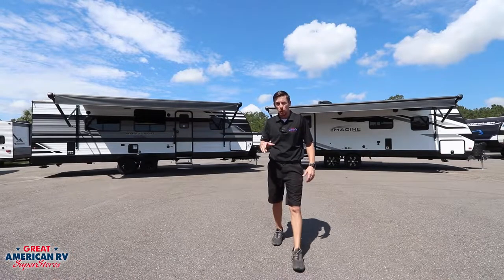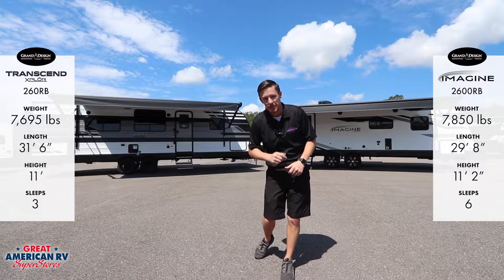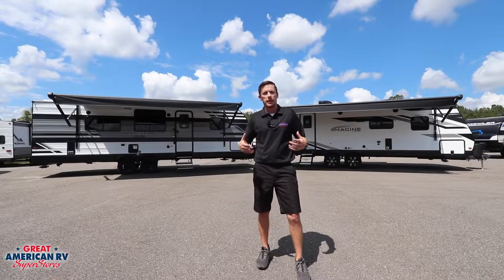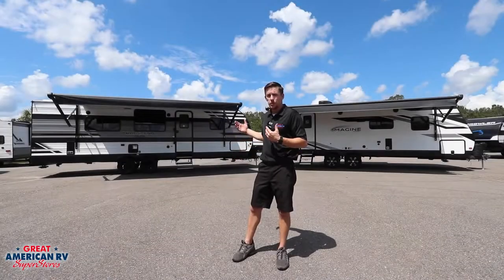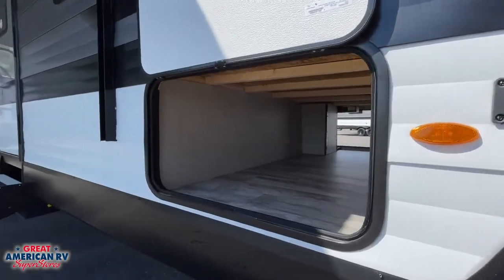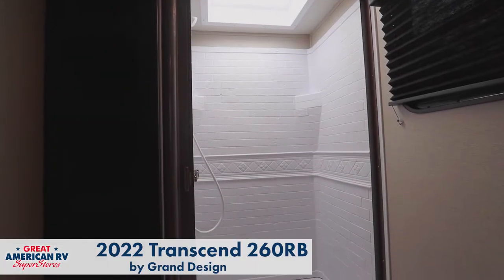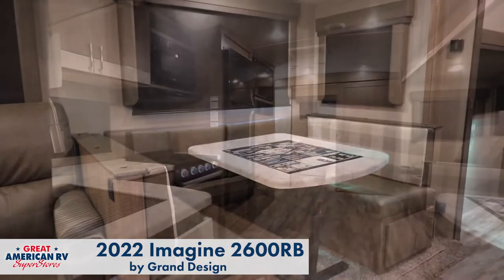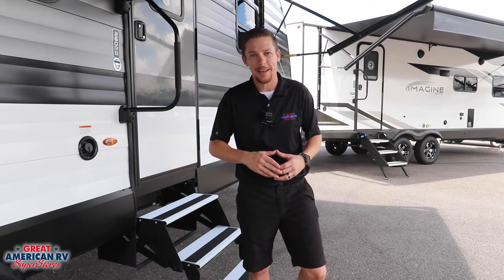RV Showdown at Great American RV | Grand Design Transcend 260RB vs Imagine 2600RB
Today we're matching up two awesome Grand Design travel trailers - the Transcend Xplor 260RB and the Imagine 2600RB. It's time for another RV Showdown. 💥

Watch as we walk through the unique features, design, and construction that make these floor plans stand out in the search for a rear-bath travel trailer. Which RV will you choose as your favorite?